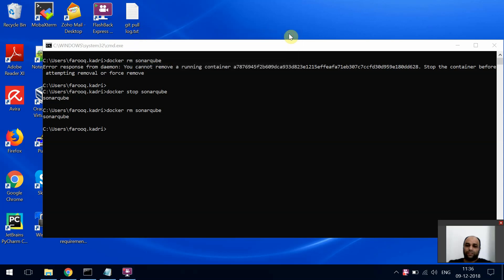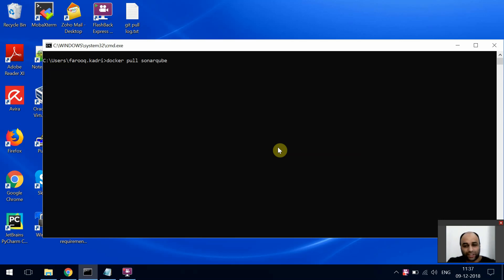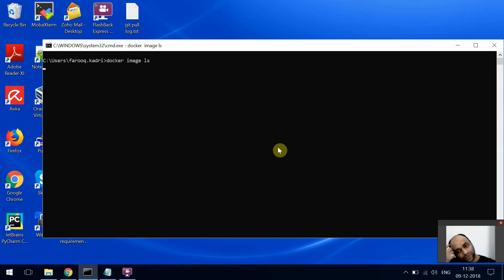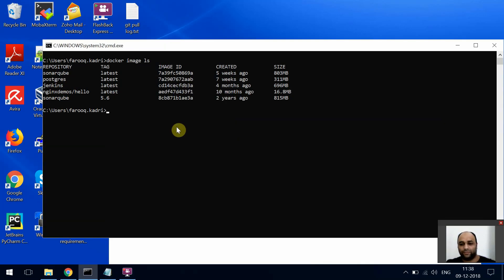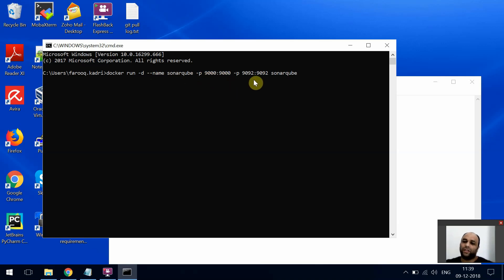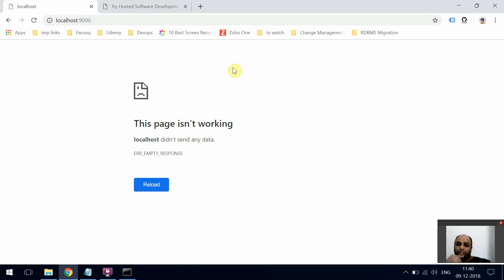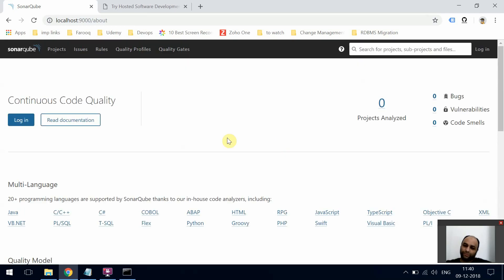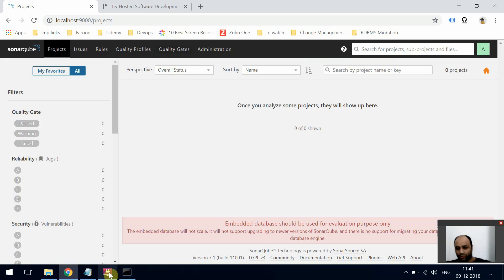1 -sonarqube using docker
how to setup sonarqube using docker